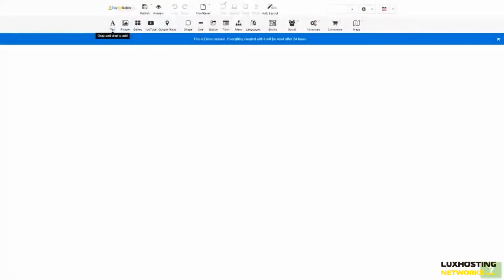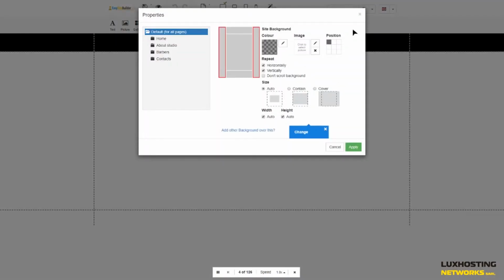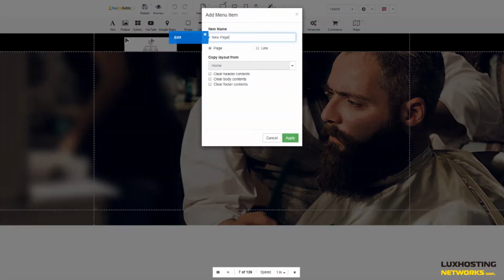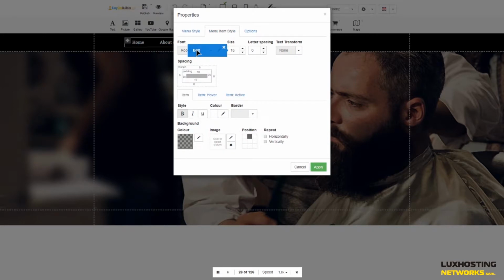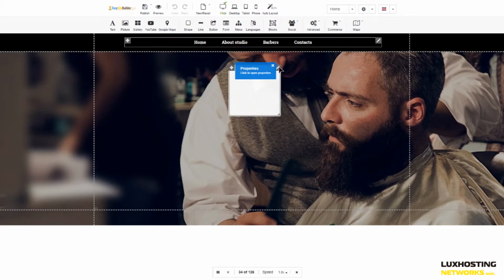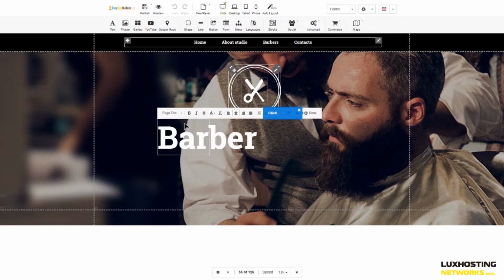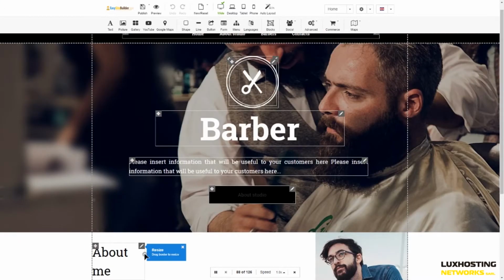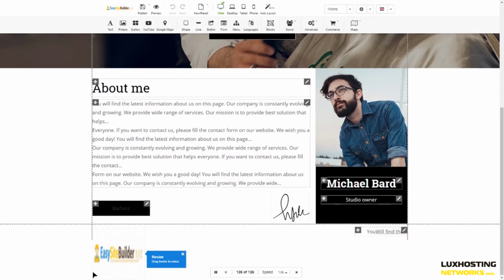How to Create a Website using Easysitebuilder | Luxhosting.com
Creating your professional, user-friendly website can present multiple challenges. Where do you start? Do you have to code? Well, with our site builder there's no coding necessary and this video will show just how easy it is to start using our Easysitebuilder to build you website. Now more than ever, it's easier to create your dream website thanks to our easy site builder software.